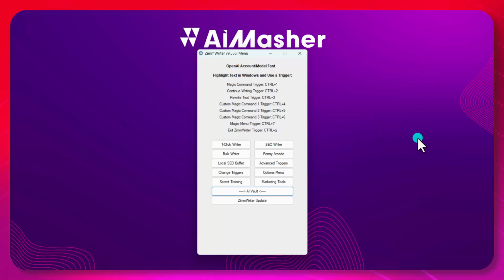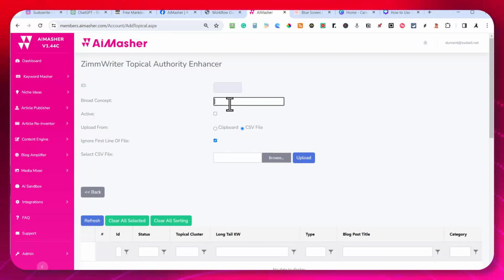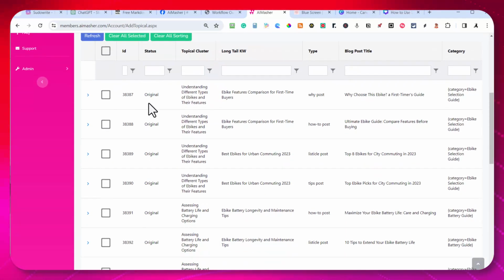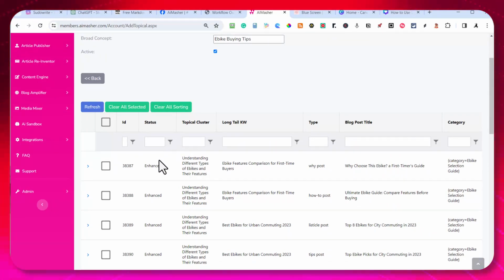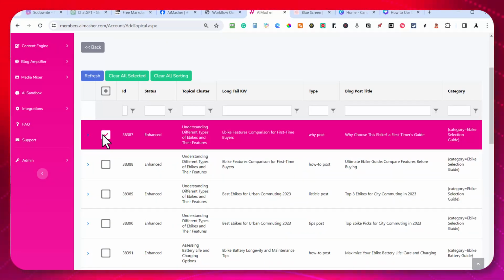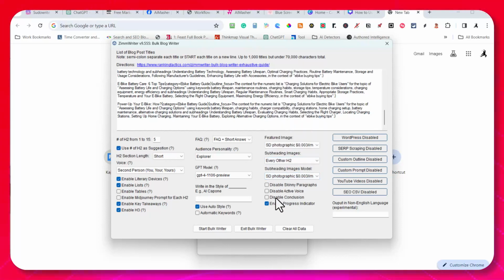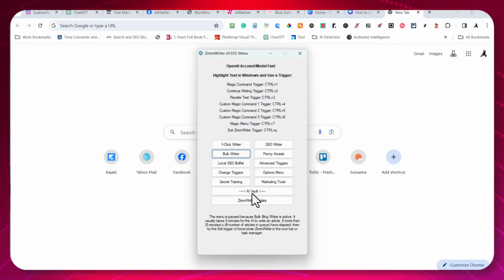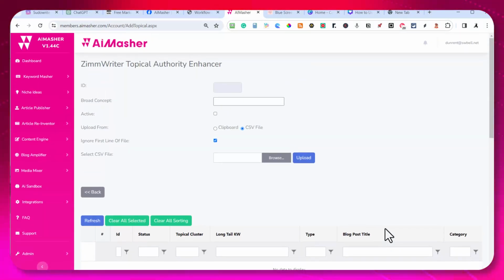How to use Topical Authority Enhancer in AIMasher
This is a very short demo training on How to use Topical Authority Enhancer in AIMasher

TLDR: AIMasher's Topical Authority Enhancer can be used to generate CSV files, rewrite and enhance content, categorize and merge topics, optimize content with relevant keywords and images, and bulk write for YouTube videos, ultimately improving engagement and SEO.

1. 00:00 📝 Use the Topical Authority Enhancer in AIMasher by inputting your keyword and selecting the GPT model to generate topical authority CSV.

2. 00:54 👍 After successful completion, check the output folder and then go to the AIMasher dashboard to start using the keyword Masher topical Authority.

3. 01:11 📝 Use Topical Authority Enhancer in AIMasher to rewrite and enhance content for better engagement and SEO.

4. 02:08 🔍 Choose keywords and subheadings, execute, make active, and wait for enhanced processing to create additional categories for a new blog post in AIMasher.

5. 03:51 📝 Use Topical Authority Enhancer in AIMasher to categorize and merge topics, then copy and paste into Zim Rider for further editing.

6. 04:58 👩‍💼 Use Topical Authority Enhancer in AIMasher to optimize content with relevant keywords and images.

7. 05:34 🎯 Set custom prompts and temperature, then start bulk writing in AIMasher for YouTube videos.

8. 06:31 👩‍💼 Import topical Authority, choose action, activate, and shuffle prompts to enhance your content.